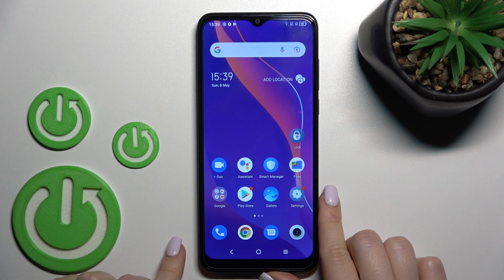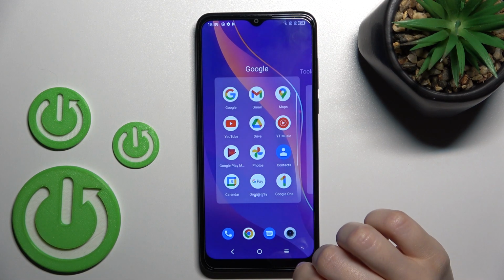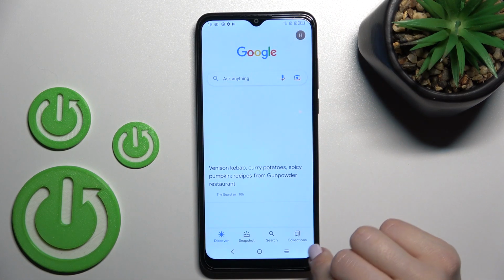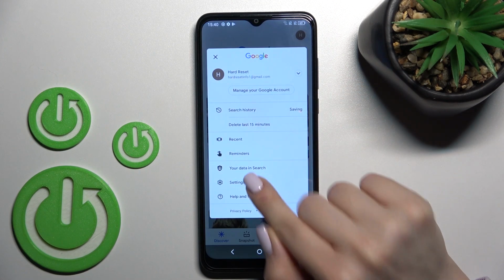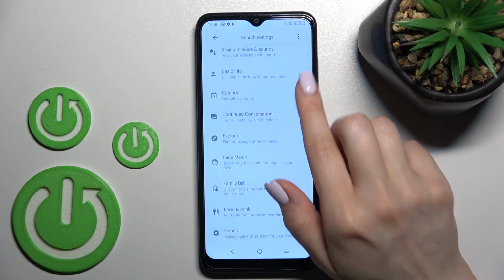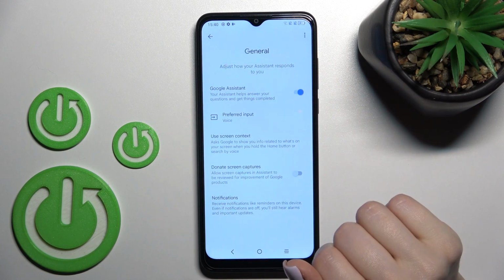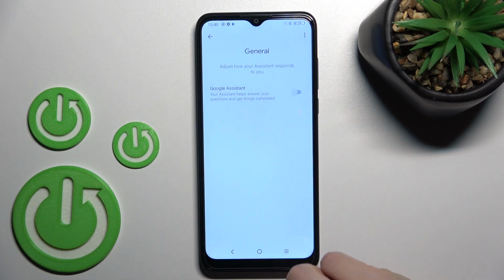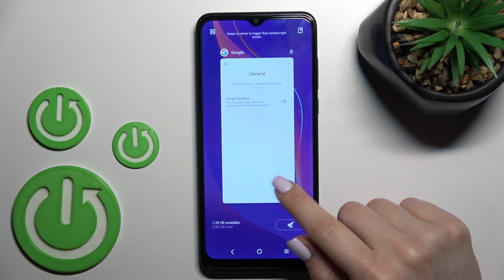How to Disable Google Assistant in TCL 306 – Find Google Assistant Options